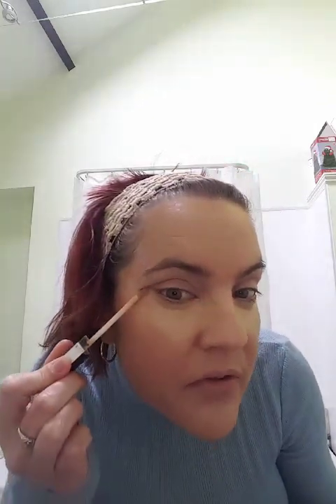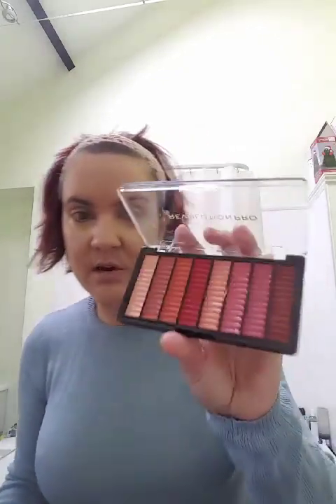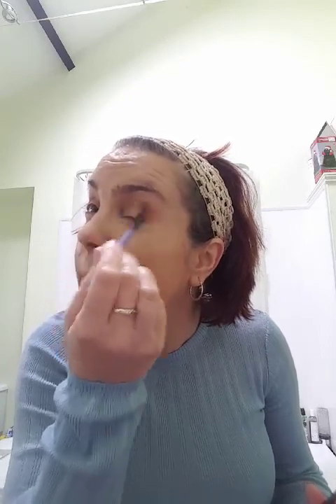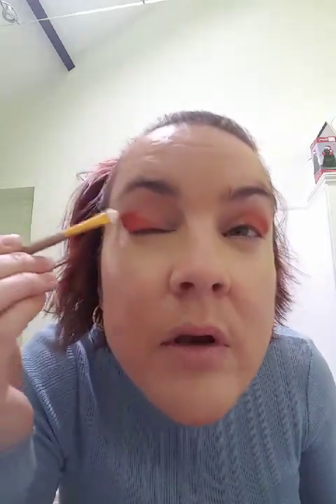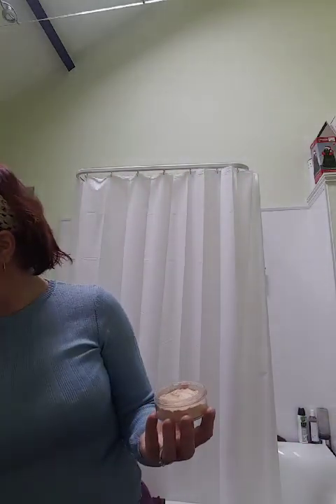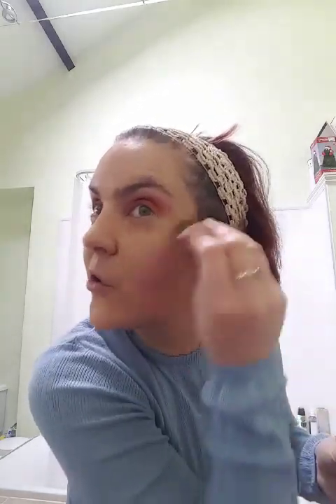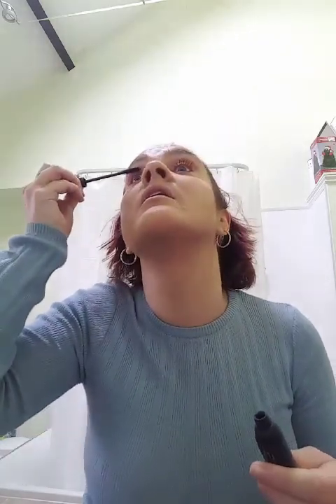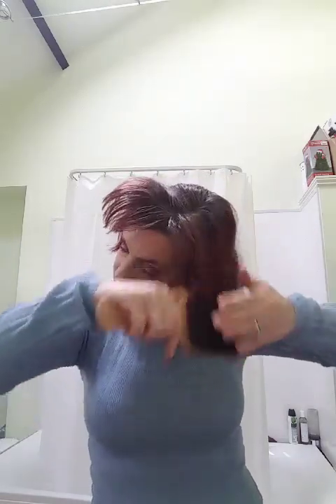Superdrug hall and make-up tutorial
Makeup#Superdrug#lipstick#foundation#powder#mascara#blush#highlight#bourjois#collection#revolutionpro